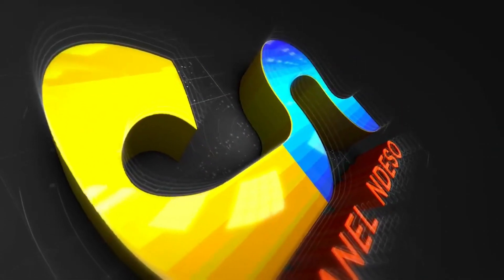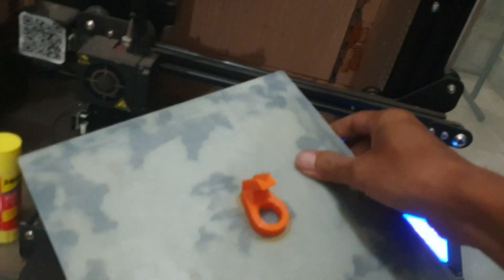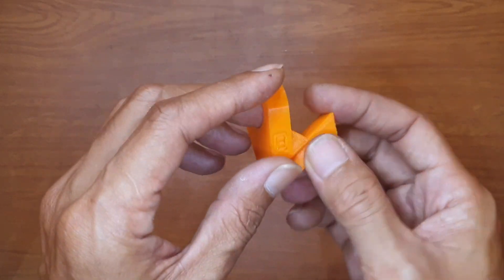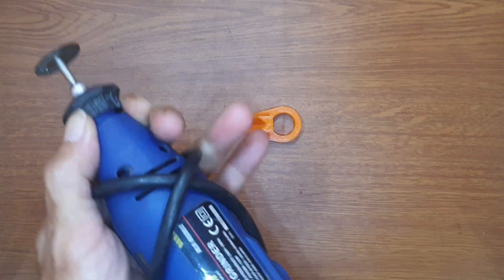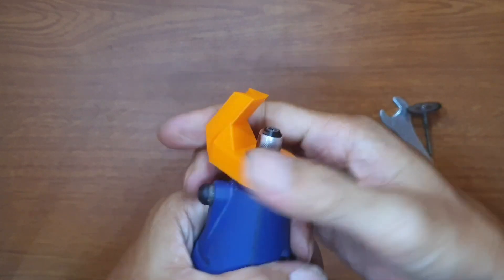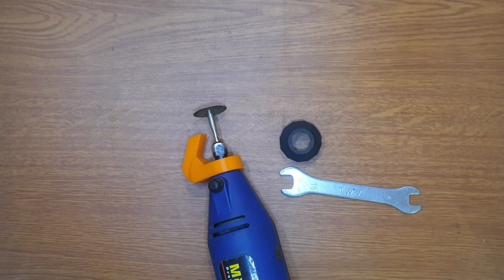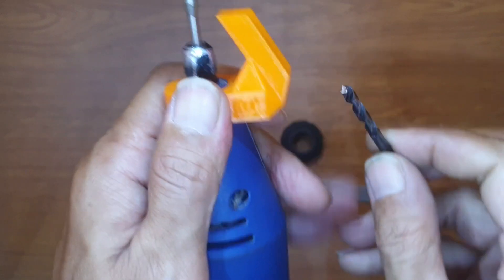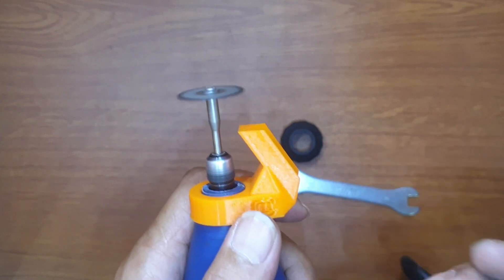Asah mata bor kecil dengan mesin gender mollar 24 Oktober 2023